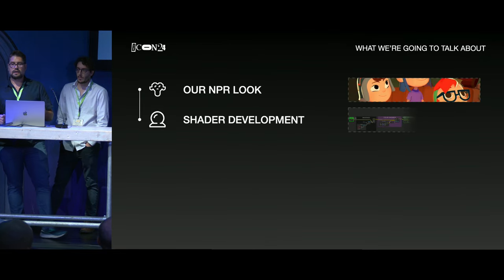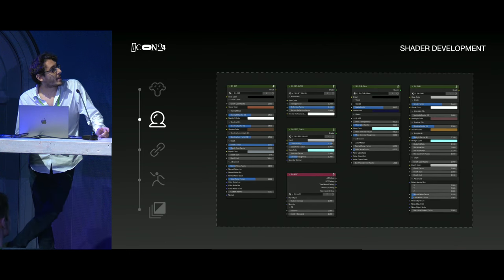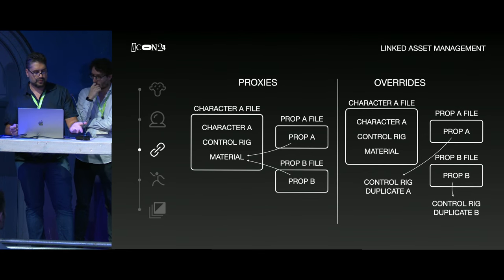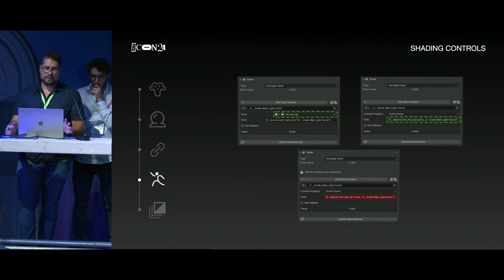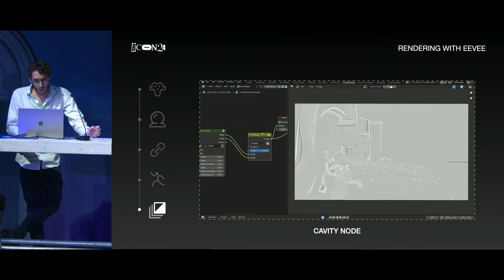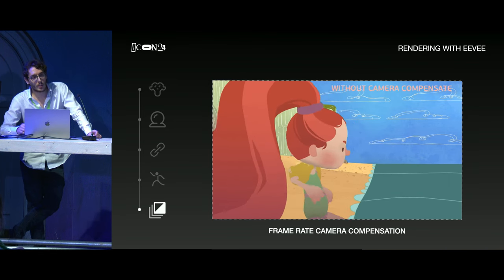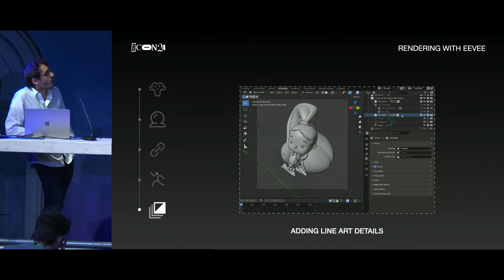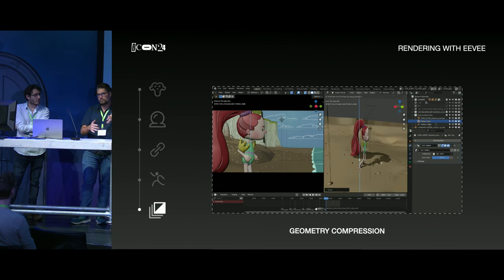Setting up a custom pipeline with context properties and geonodes — Blender Conference 2024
"Setting up a custom pipeline with context properties and geonodes" by Adriano D'Elia, Corrado Piscitelli
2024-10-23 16:30 at the Felix Meritis, Amsterdam, studio. —